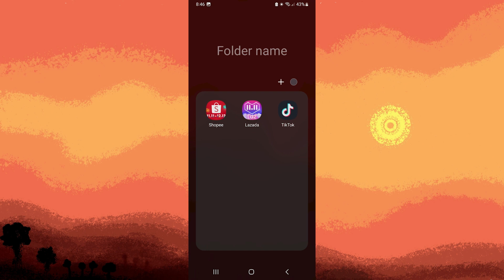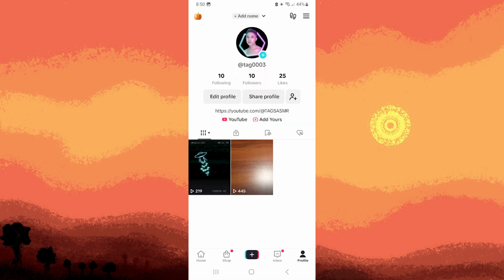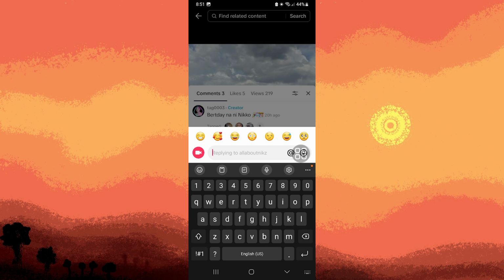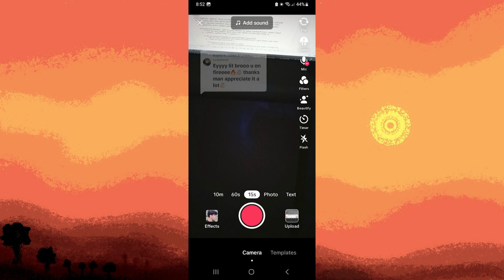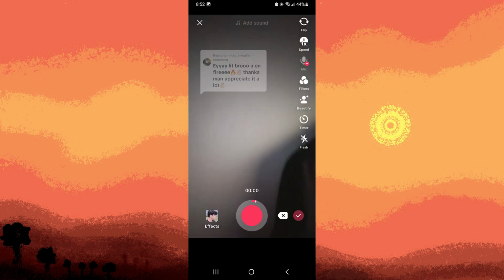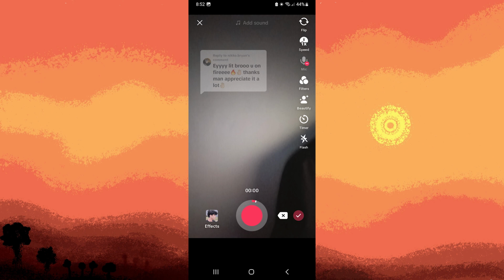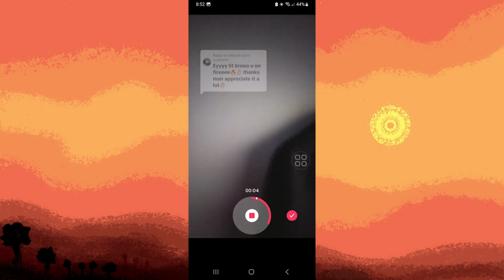How To Make A Video Reply To A Comment On TikTok (Step-by-Step Guide)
This guide will teach how to make a video reply to a comment on TikTok. Use this lesson to learn how to make your replies on TikTok more interesting by using video.